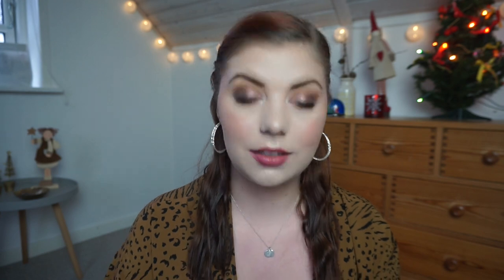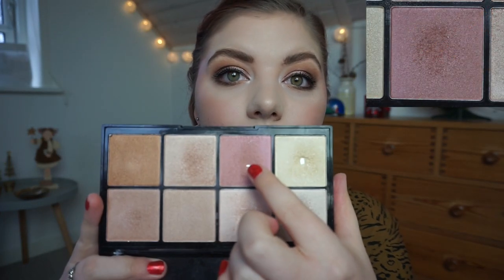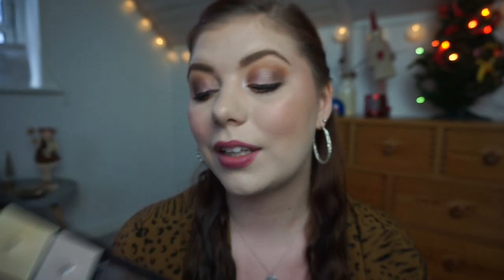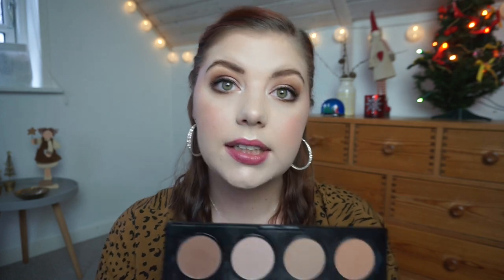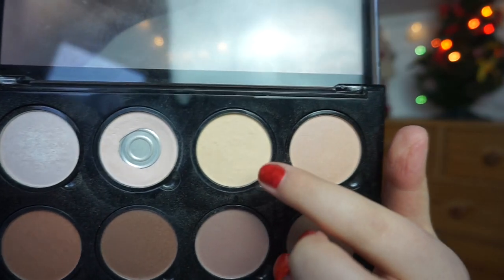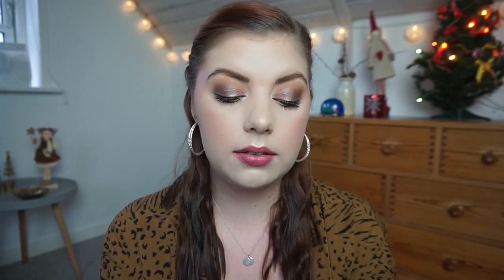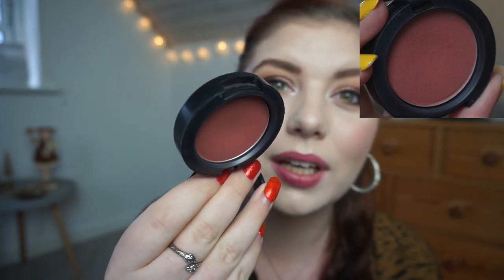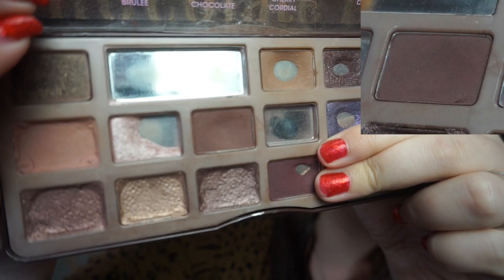PAN IN EVERYTHING | UPDATE 2 // COLLAB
MY PRODUCTS:
 1) Mac Pro longwear blush - Make You Mine
 2) Makeup Revolution Pro Glow Palette - Shade no. 6 (PAN)
 3) NYX Pro Highlight & Conour palette - Shade 3
 4) Too Faced Chocolate Bar  - Semi Sweet

 5) Makeup Revolution Pro Glow Palette - Shade no. 7